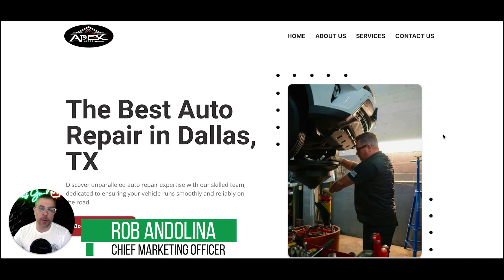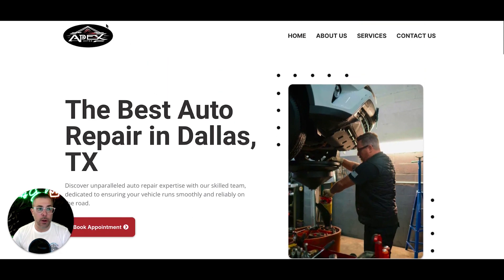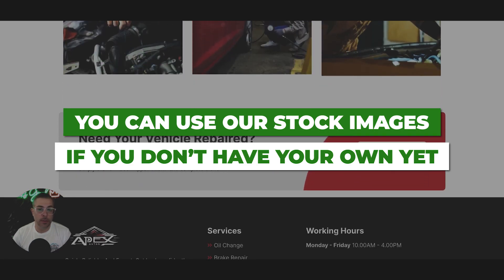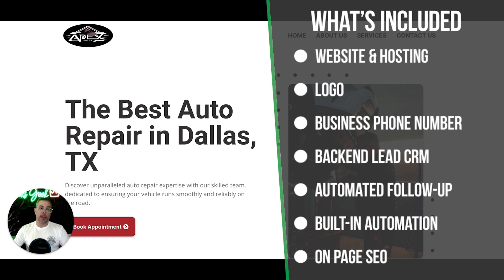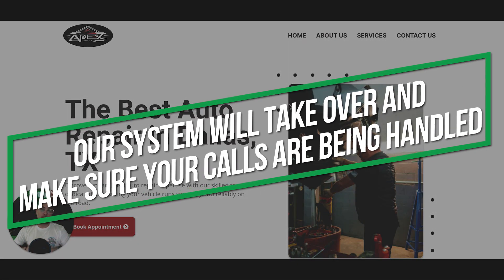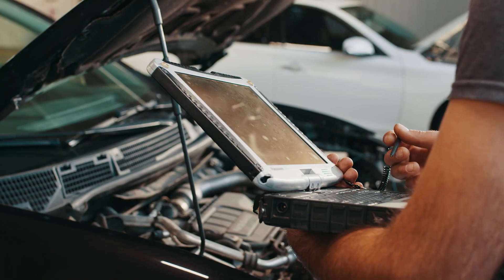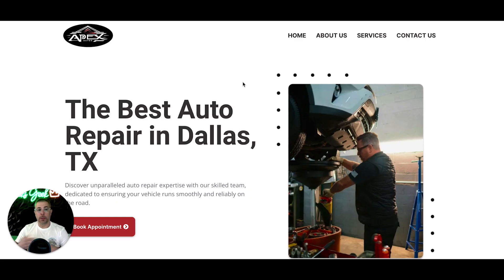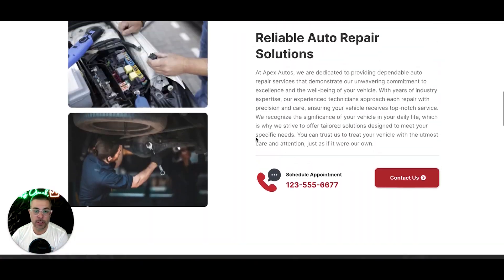Auto Repair Website Design | Mechanic Websites | Web Designer For Auto Repair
Auto Repair Website Design

Hello everyone and welcome back to the channel! Clicks Geek is now in the website building game! In today's video, we take you through how we structure our website development services for auto repair businesses. We make it super easy for you to get everything you need for your site, including a phone number, missed call text back system and even a review management system!

⏱️TIMESTAMPS⏱️
0:00 Intro
1:10 Auto Repair Website Design Overview
5:02 Text and Email Notifications
5:28 Missed Call Text Back
7:00 Google Review Generation
9:02 Unlimited Support